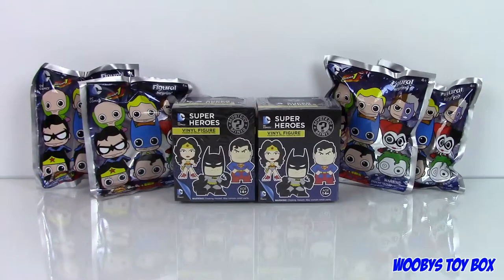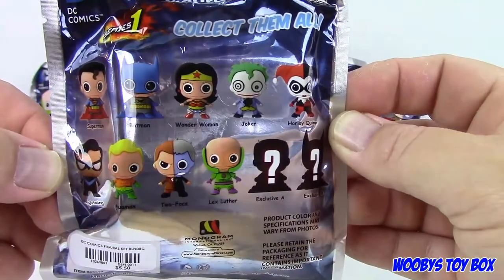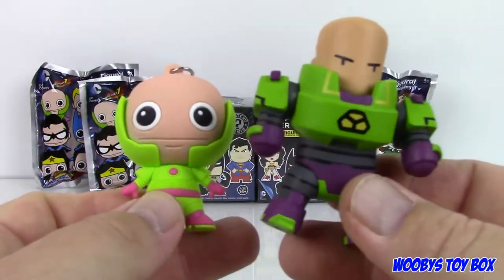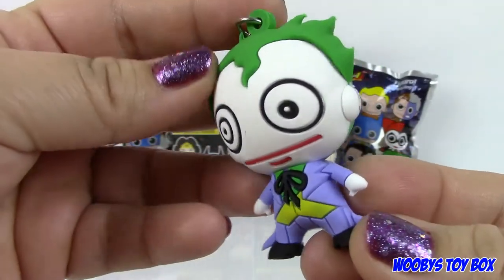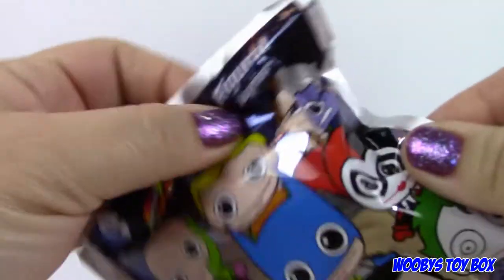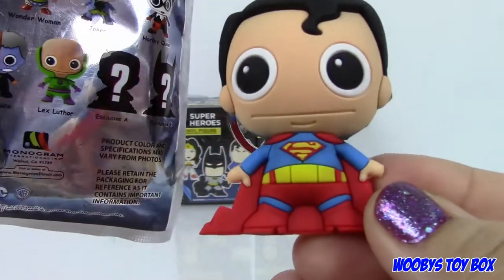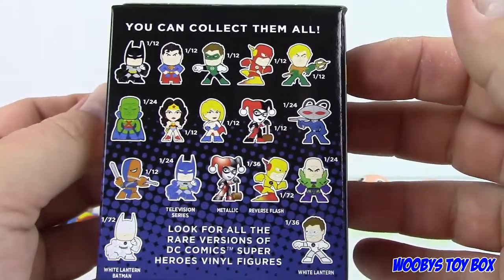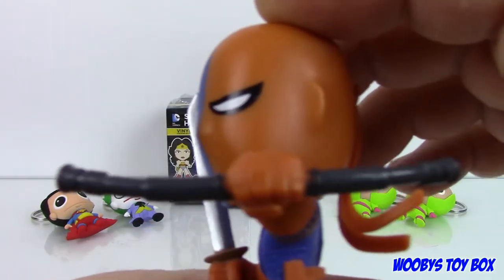DC Comics Mystery Minis DC Comics Figural Keyrings Superman Lex Luther